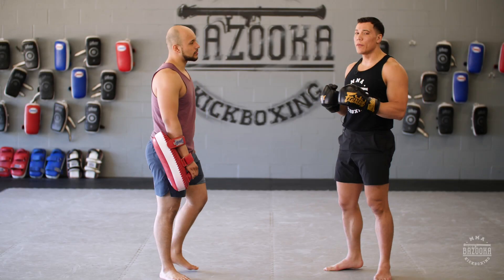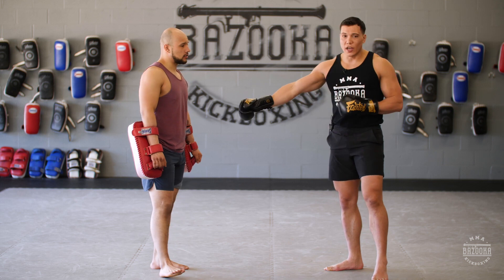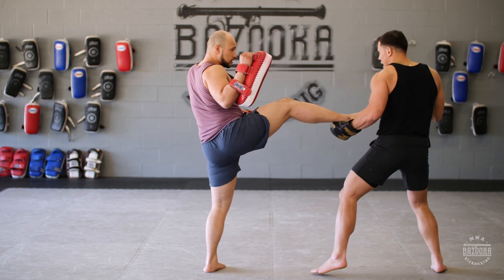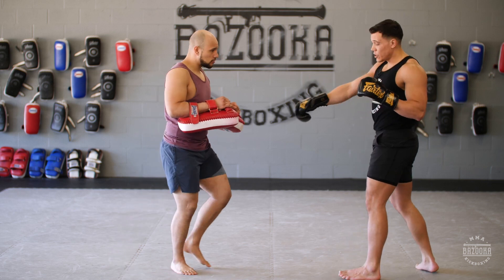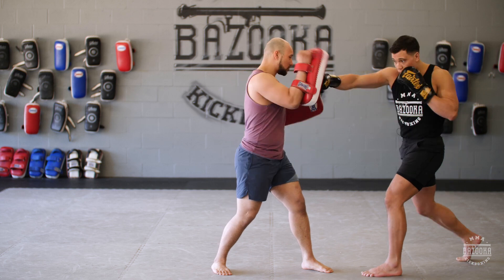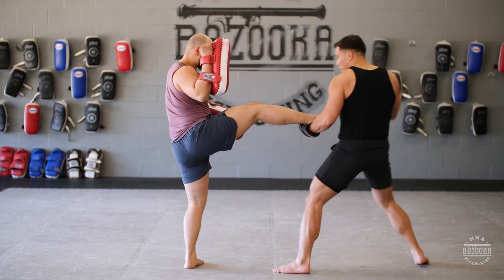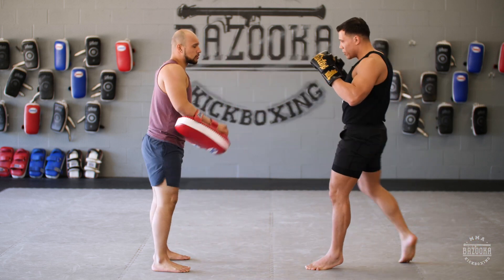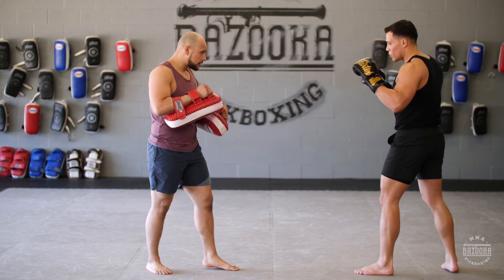Combo of the Day - April 15, 2019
This combo of the day focuses on front kick defense with my favourite counters!

- Catch the rear front kick
- Follow with your rear straight (still holding the leg)
- Toss the leg to the outside and follow with your rear round kick

Second part of the combination:
- Parry the lead front kick
- Follow with a powerful cross - hook - round kick combination

Bazooka Kickboxing & MMA: bazookakickboxing.ca